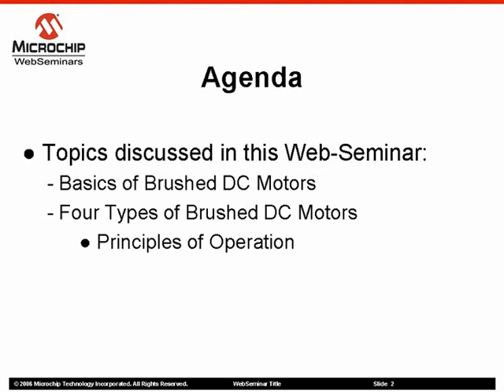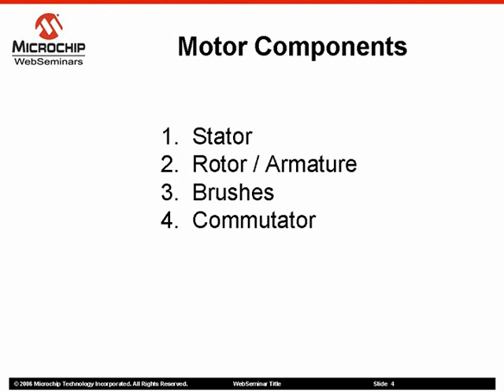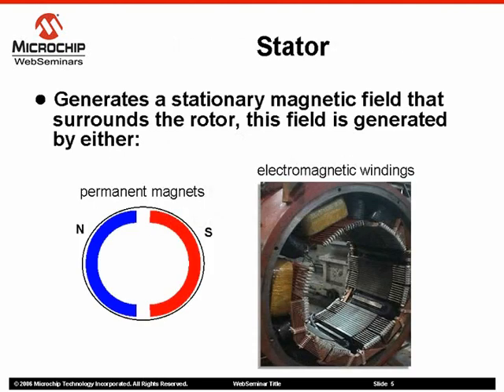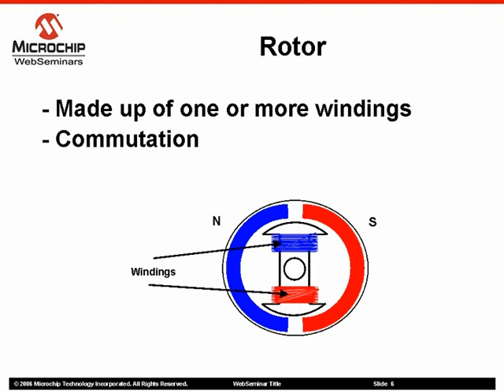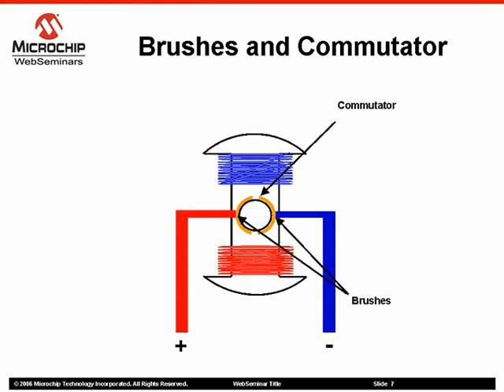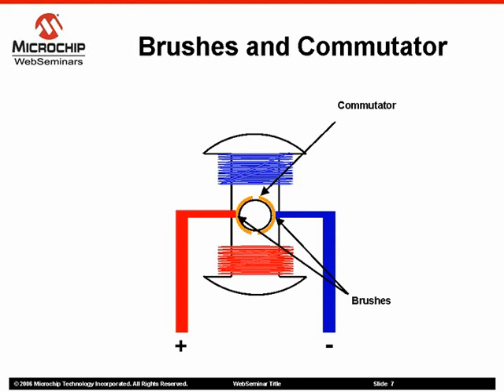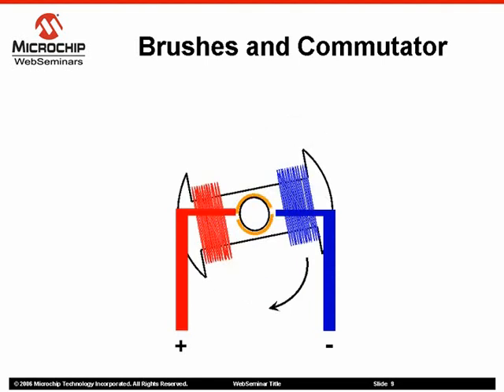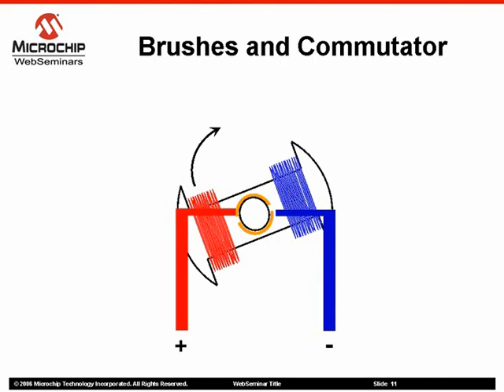Brushed DC Motor Basics Part 1 of 2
This video on brushed DC motor basics is part 1 of a four part series of web seminars that will go into motor control drive topologies, pulse width modulation ( PWM ), and the new enhanced PWM.  Brushed DC Motor Basics will go from the basic parts of a brushed DC motor and how they work to how do they compare to other types of motors.